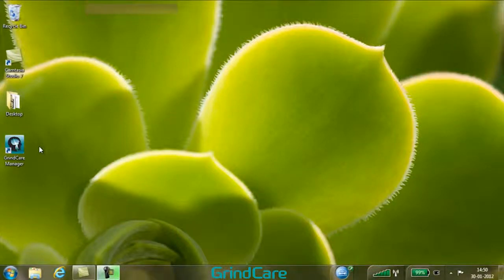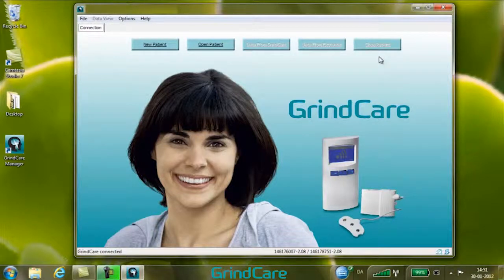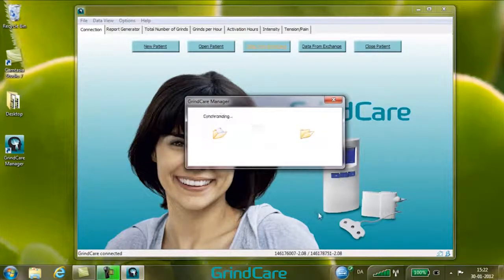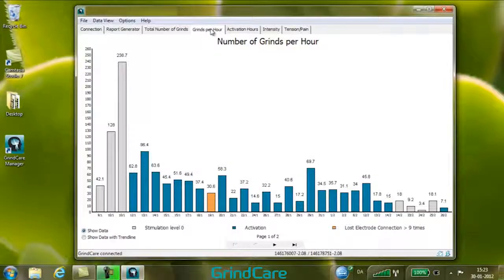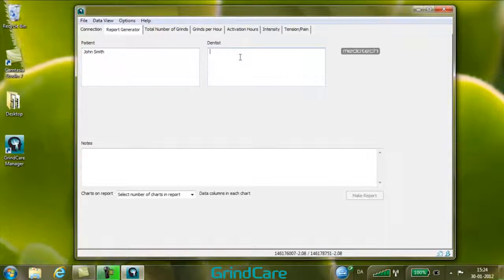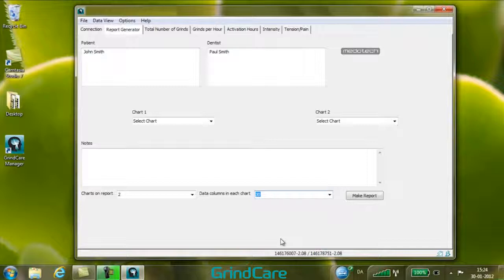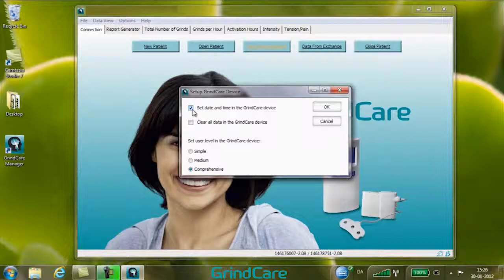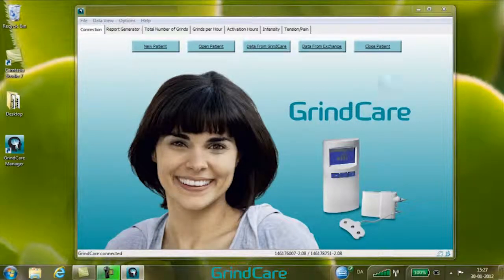How to use GrindCare Manager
This video shows how to use GrindCare Manager, i.e. how to create a new patient, how to open an existing patient, how to view data and how to make a one page report.